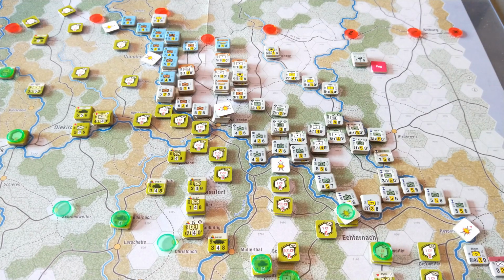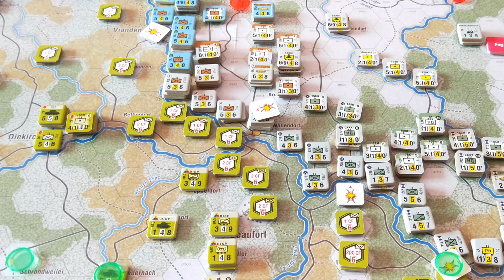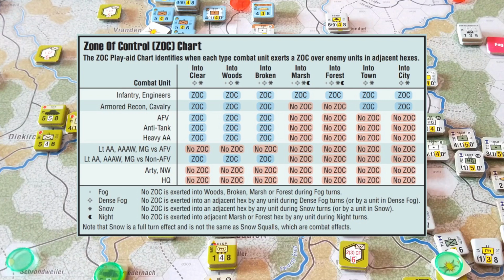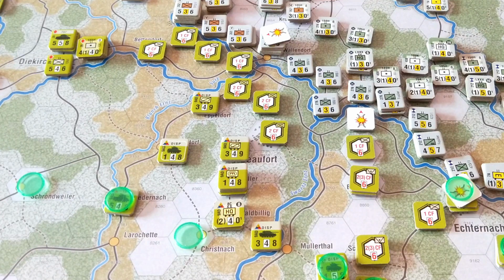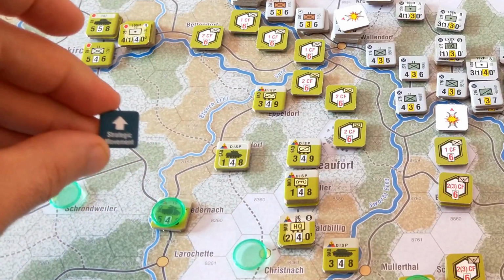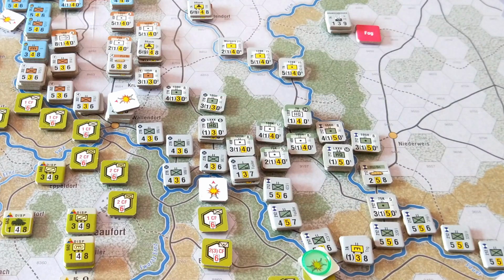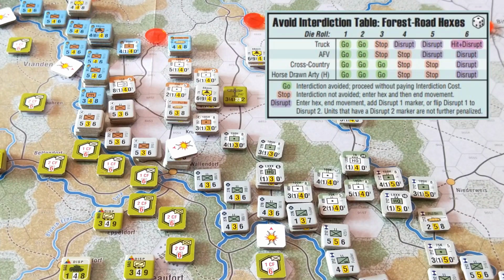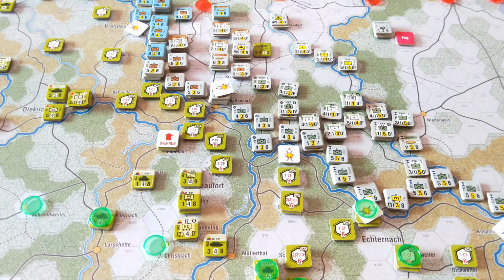A Time for Trumpets - Rules Primer #4 [Movement (ZOCs, Stacking)]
Designer: Bruno Sinigaglio
Publisher: GMT Games, 2020